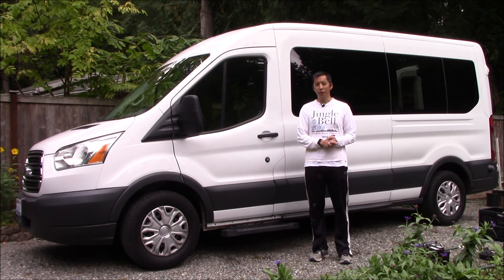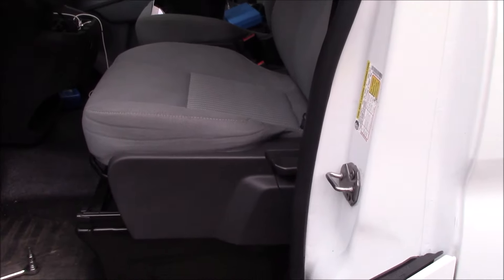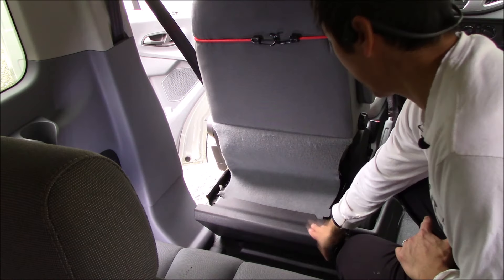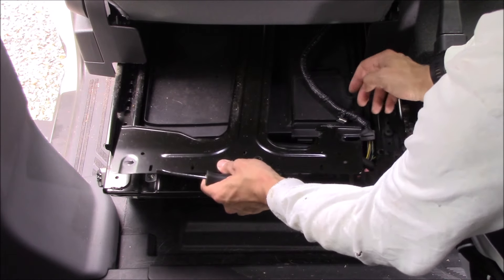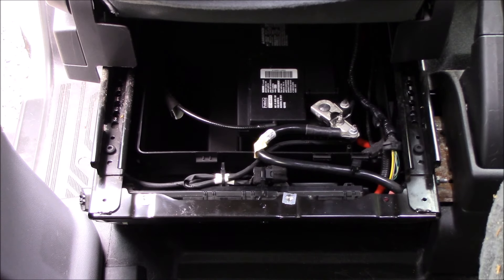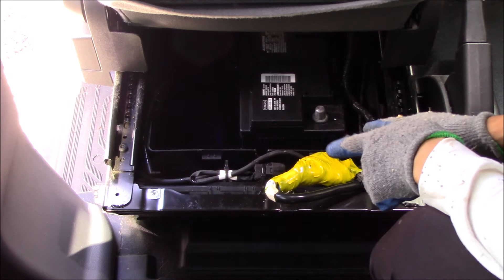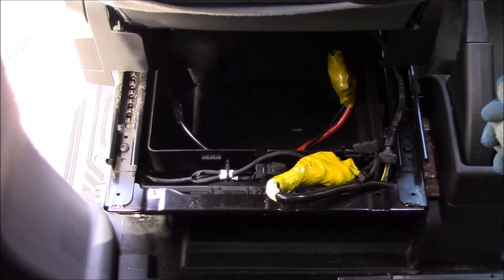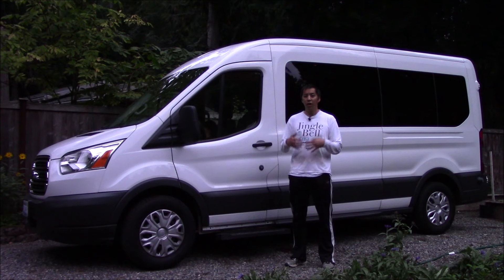Removing the Battery on a Ford Transit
In this video we show how to remove the battery on a 2015 Ford Transit.  The battery is located underneath the driver seat and requires several simple steps to obtain access to the battery and remove it.